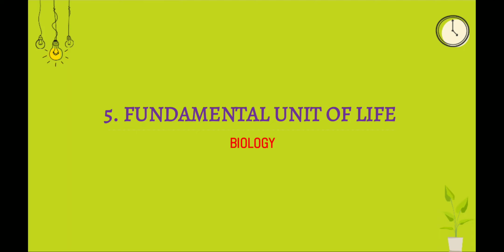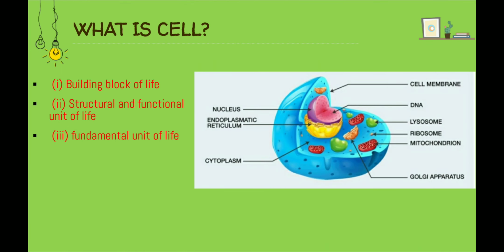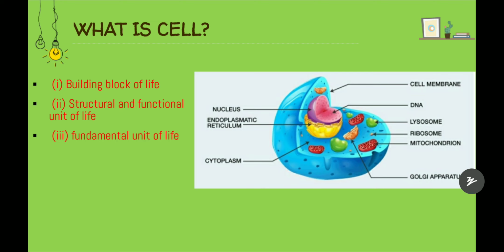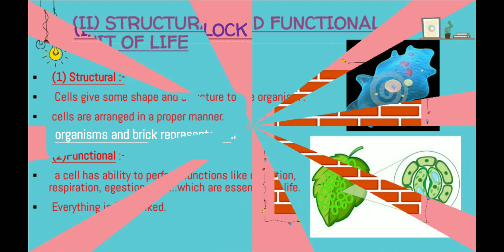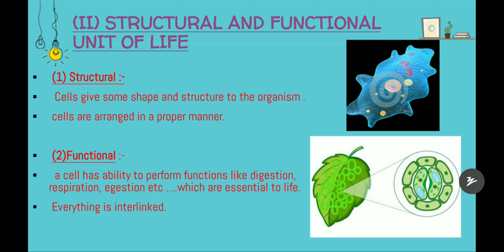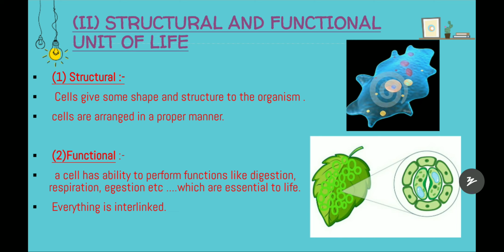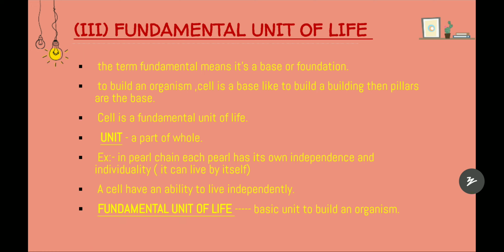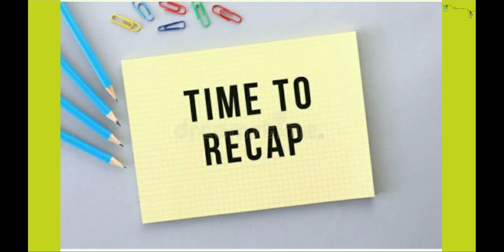Class 9 Science chapter 5 - The Fundamental unit of life (part - 1)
Hello everyone, in this video we are going to learn about class 9 Science chapter 5 the fundamental unit of life part 1

We hope you would like this video

And comment your doubts and support us